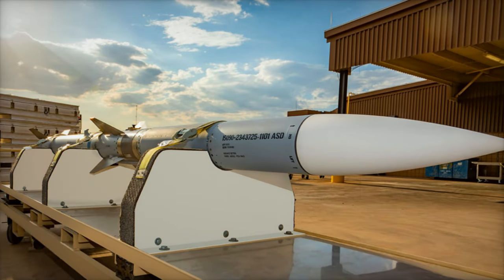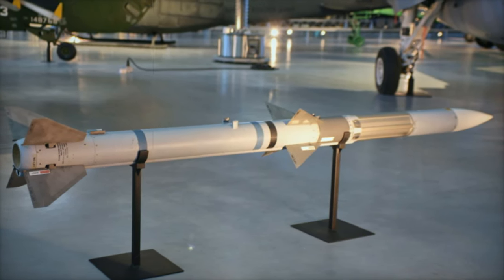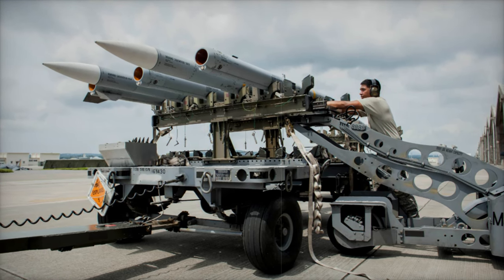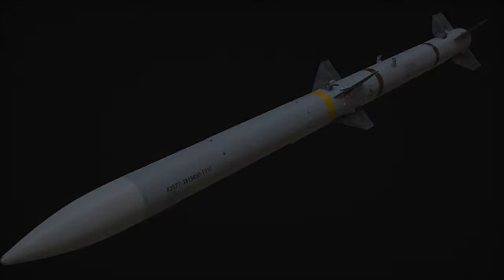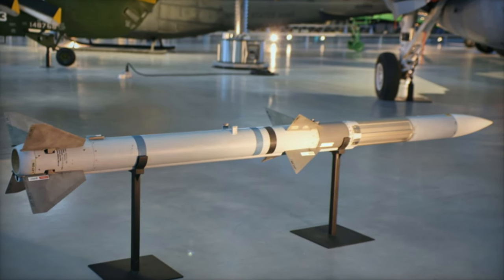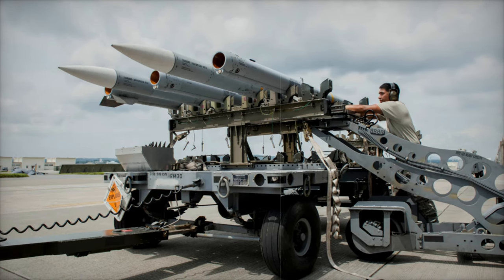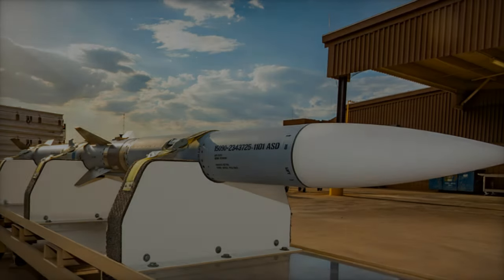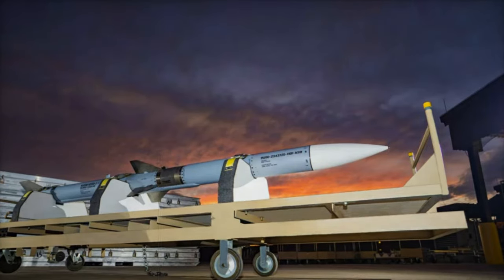US approves AIM 120D 3 missile sale to Denmark to strengthen strategic airspace defense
This article explores Denmark's strategic move to enhance its air defense capabilities with the recent U.S. State Department approval for the sale of up to 203 AIM-120D-3 Advanced Medium Range Air-to-Air Missiles (AMRAAM). Known as the AMRAAM F3R, the AIM-120D-3 integrates a two-way data link and GPS navigation, boosting its precision in electronic warfare scenarios. This missile, part of Denmark's modernization strategy, will upgrade its F-16 and F-35A fleet, strengthening Denmark’s defense interoperability with Nordic allies, including Finland, Norway, and Sweden. The AIM-120D-3's extended range and improved guidance make it a critical asset for long-range engagements, enhancing Denmark’s air defense strategy against emerging threats. As the first public export customer for this advanced missile variant, Denmark reinforces its commitment to advanced air combat capabilities, ensuring regional security and operational efficiency in modern combat.